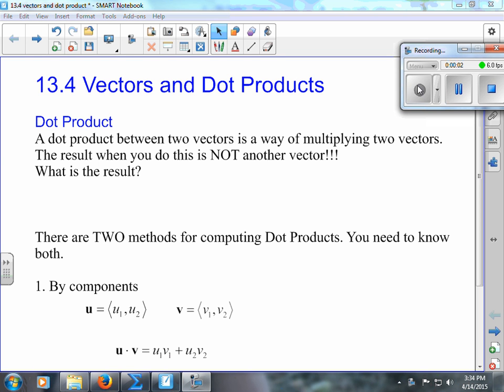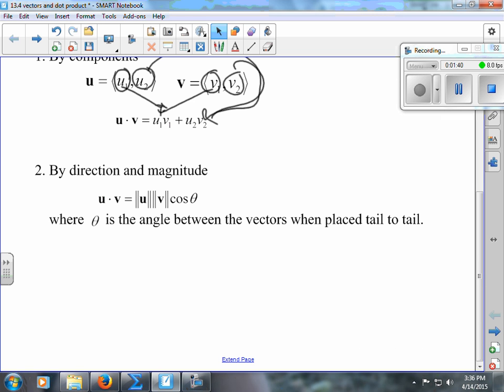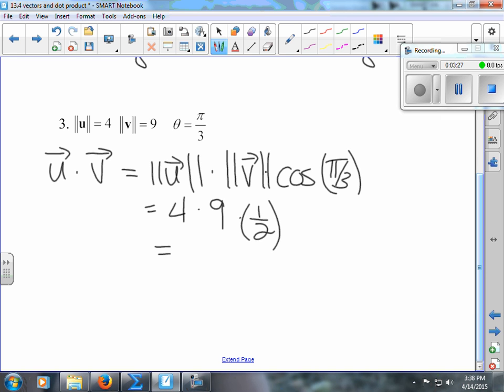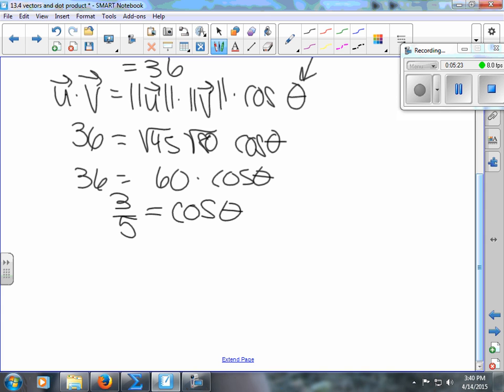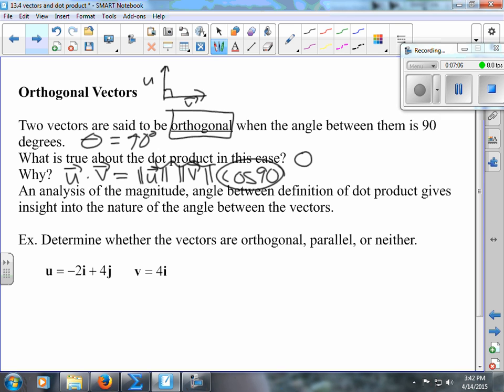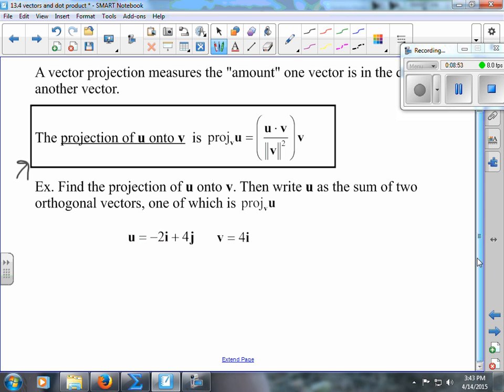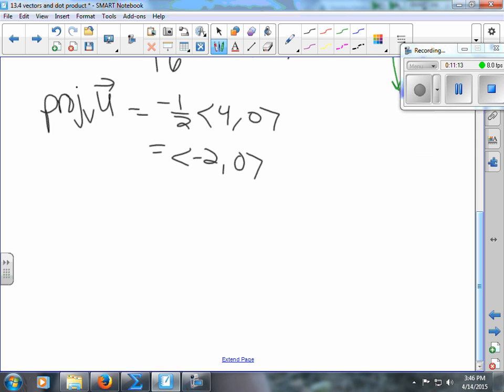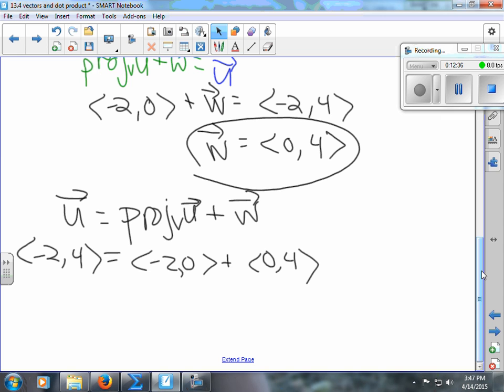13 4 vectors and dot product